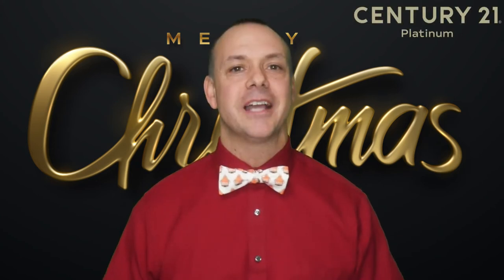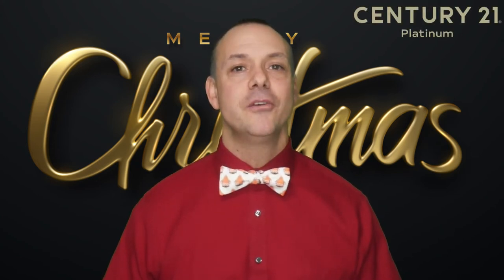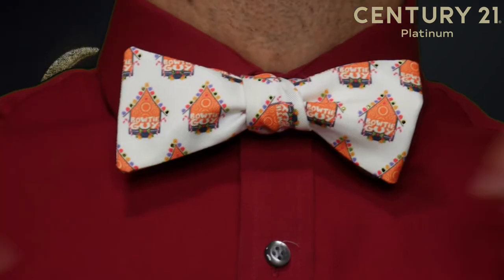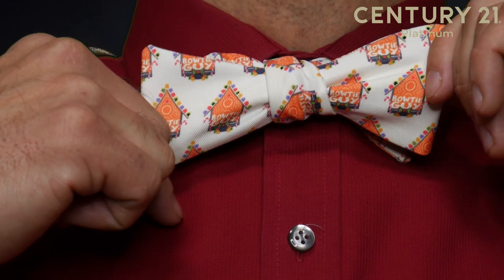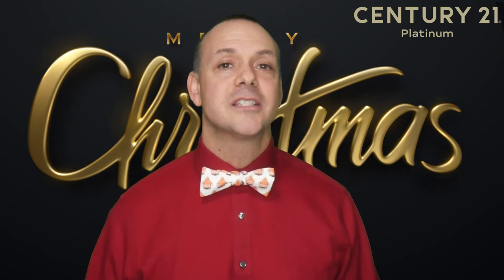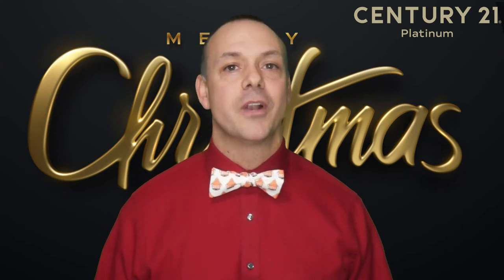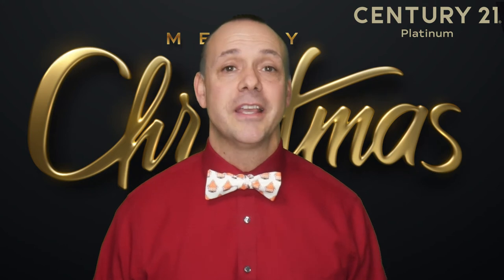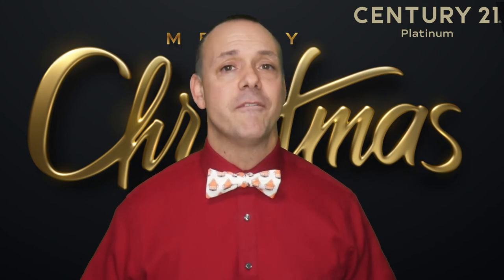BOWTIE TUESDAY | BOW TIES FOR EVERY SEASON | GINGERBREAD HOUSE TIE | CUSTOM CHRISTMAS BOW TIE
It's Bowtie Tuesday! In this vlog Garry shows off his brand new custom Christmas tie
Welcome to The Bowtie Breakdown with Garry Morin. This is a real estate channel where the host Garry Morin covers various real estate topics.

Some of the things Garry will cover are the processes of buying and selling a home. He also will provide tips and valuable information to first time and experienced home buyers.  Garry will also provide valuable information to sellers and for sale by owners. Whether it's your first time through a real estate transaction or your 100th time, there's something very valuable for everyone!
Not only is Garry Morin The BowTieGuy a real estate broker, but he also has a strong background in architecture. Having attended Roger William's School of Architecture right here in Rhode Island, he knows his way around residential construction, and wants to share inside information.
The whole purpose of this channel is to inform potential buyers and sellers with valuable real estate information. Garry want to make sure consumers have enough information to make an informed decision.